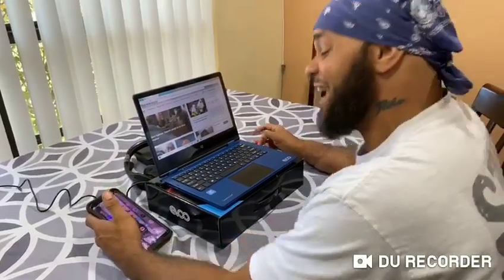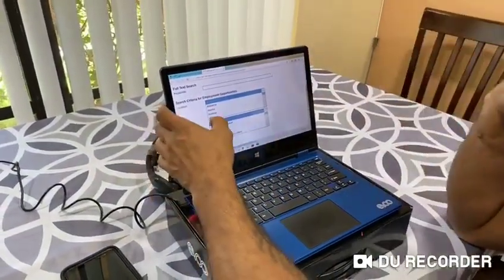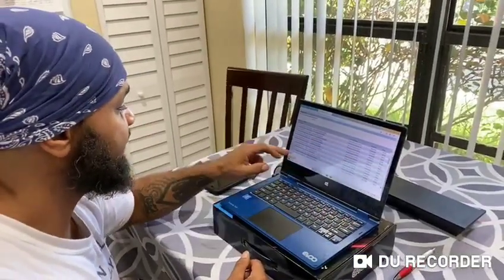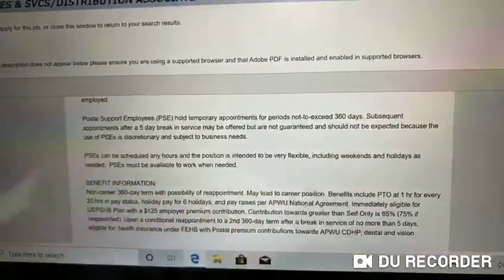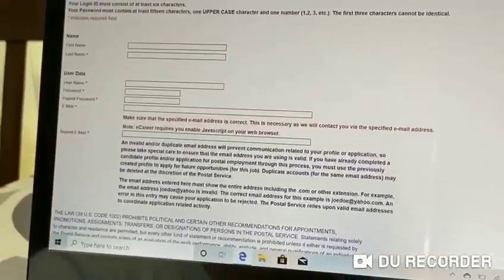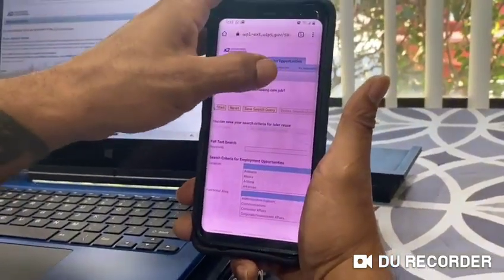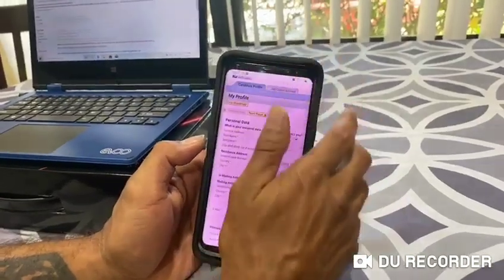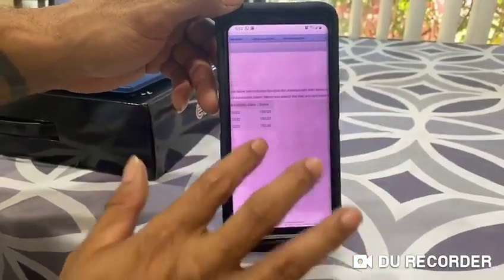How To Apply For USPS Jobs! EXACT SITE AND STEP BY STEP VISUAL GUIDE.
1rst step on HOW TO APPLY TO THE USPS

finesse316 at gee mail dot com

Kashable.com
Oneblinc.com

NACA.com

Divvy.com